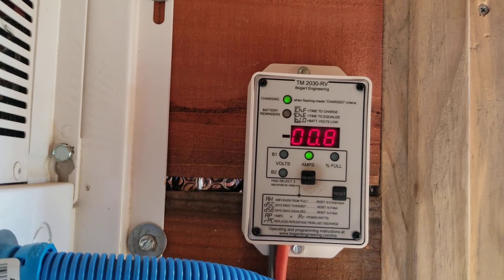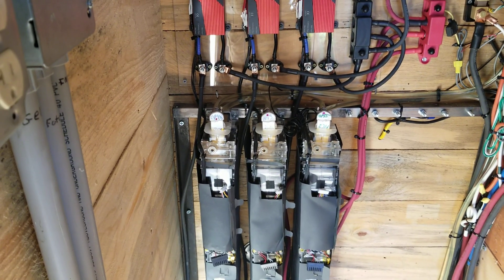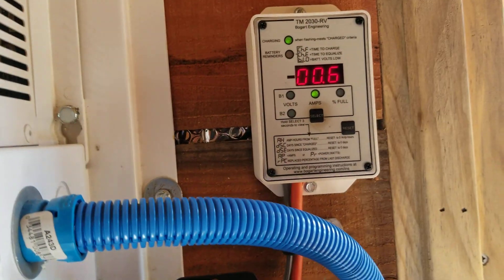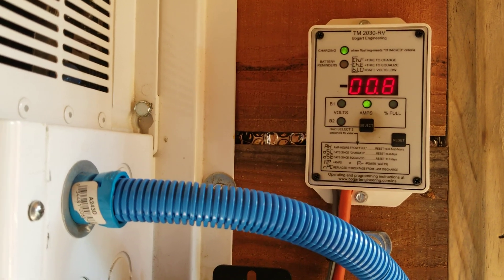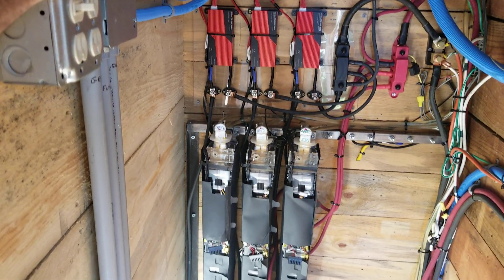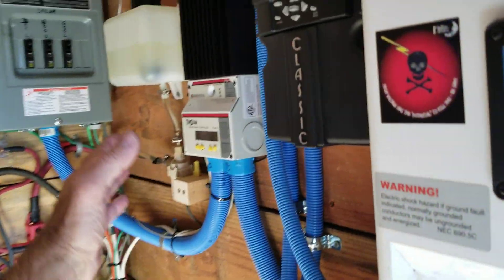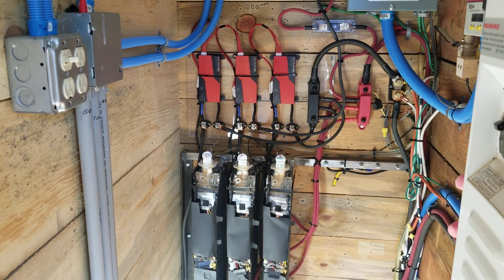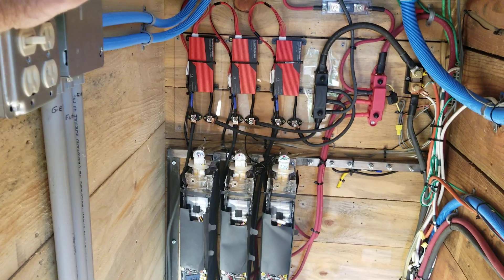The Lithium Ion battery has destroyed Solar Power as a Hobby!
Its true! It has taken all of the challenge away! Now what to do?